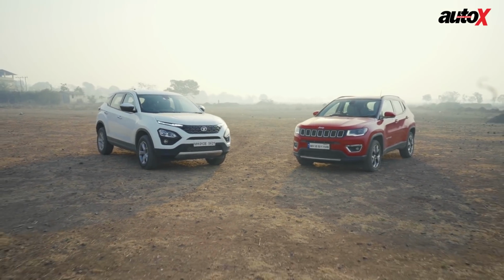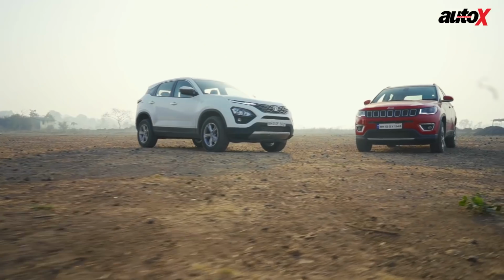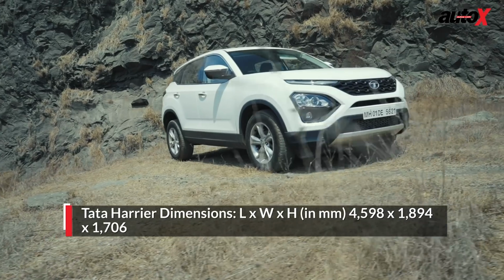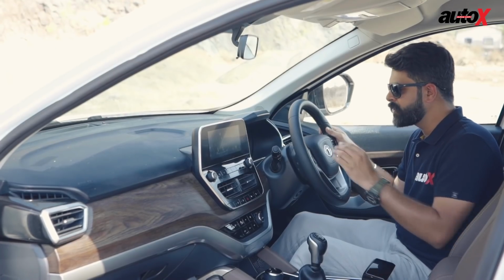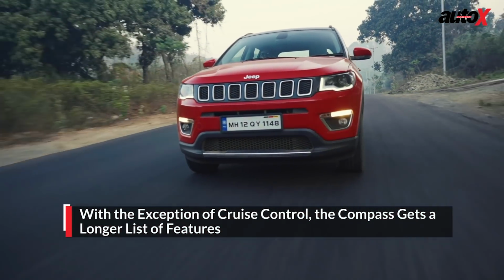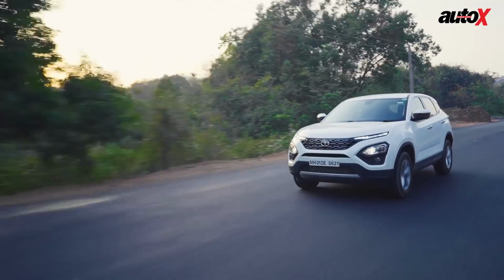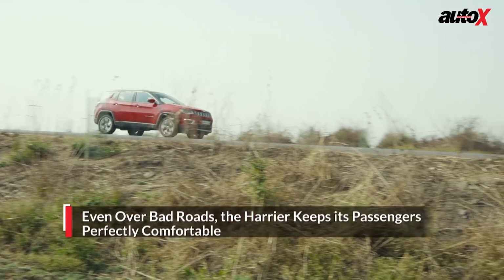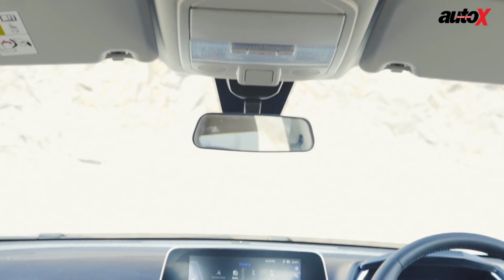Tata Harrier vs Jeep Compass | Comparison | autoX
The Tata Harrier may dwarf the Jeep Compass as its bigger, wider, taller and has superior ground clearance, but the Compass holds the ace when it comes to horsepower as it boasts 170bhp while the Tata churns out 138 ponies, keeping in mind that both are powered by the same Fiat-sourced 2.0-litre diesel engine. We find out which one is the complete package.